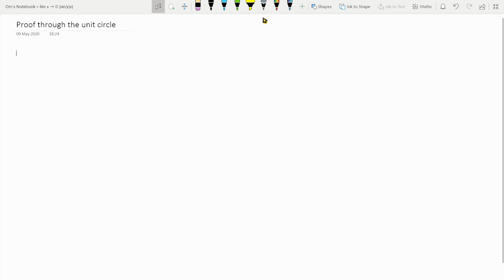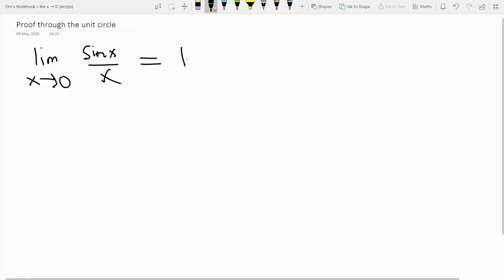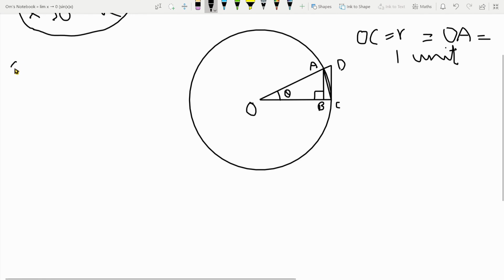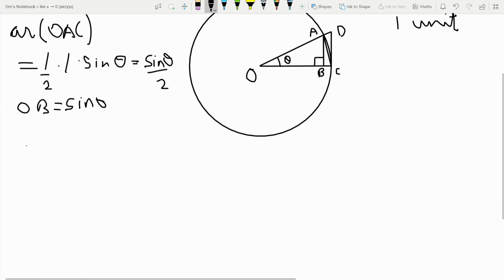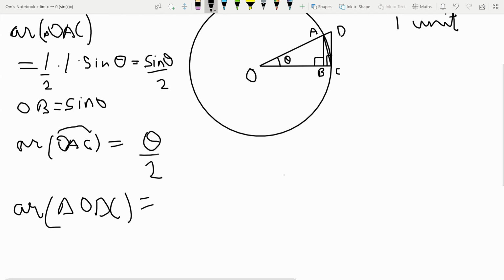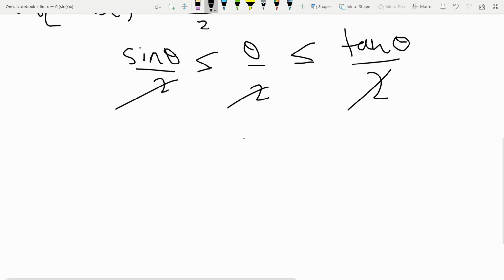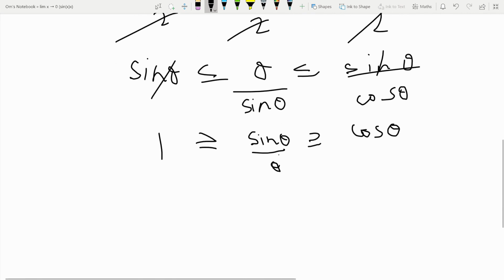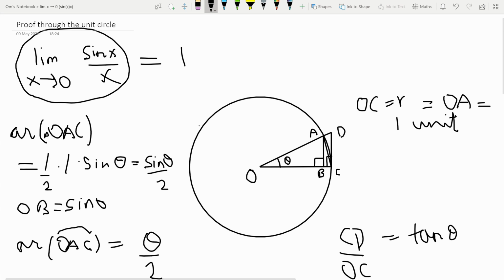Proof of the limit sin(x)/x as x ➝ 0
A maths video for a change. Here is me presenting a proof of what I would consider the most fundamental limit there is. Also, I tried making the video in one cut so you will most likely see more fumbling than usual.